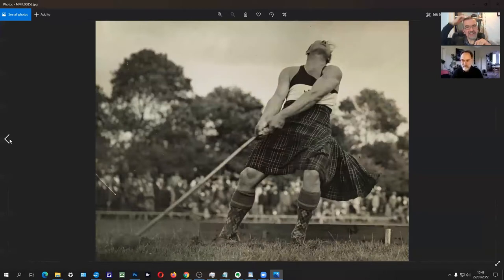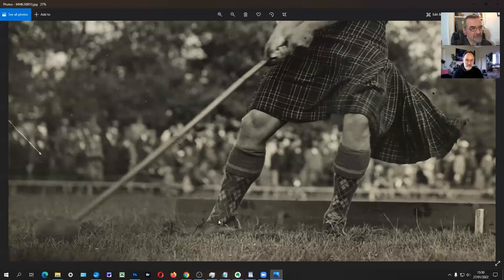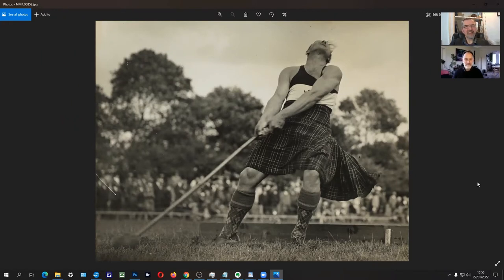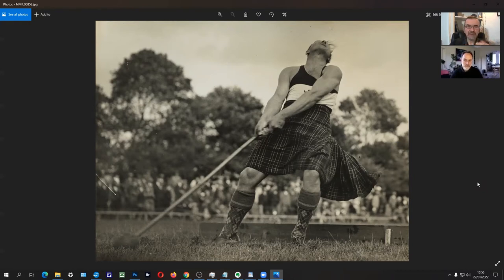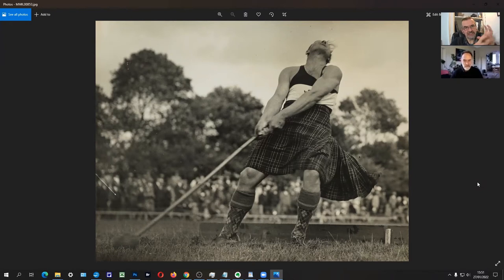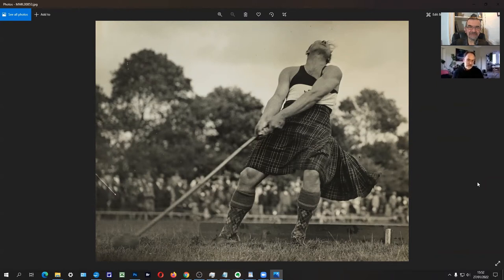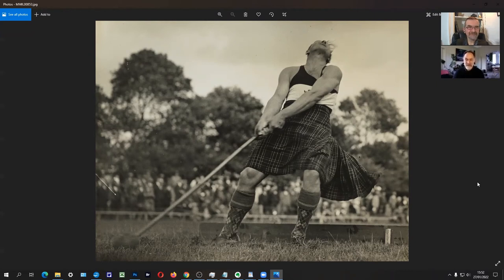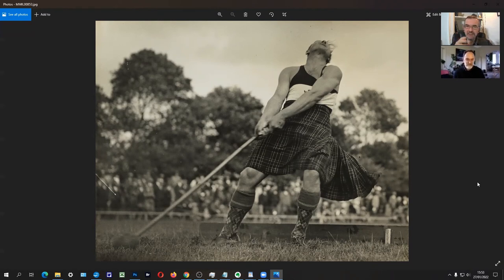17 Stewart, Glenlivet, Making His Winning Hammer Throw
Curator, Blake Milteer, and photographer, Kim Ayres, discuss the MacKinnon Collection of photographs.

Stewart, Glenlivet, Making His Winning Hammer Throw
Unknown photographer
Gelatin silver print; 1954
Frame: 43.9 x 59.2 x 2.5 cm (16 x 22 in)
MMK.00853

A selection of the collection is on display in the Mitchell Gallery of Kirkcudbright Galleries in SW Scotland from 11th December 2021 to 13th March 2022.

A photography competition is underway until 28th Feb 2022, to create a "Kirkcudbright Collection" of photos. Visit the Kirkcudbright Galleries website for more information.

The MacKinnon Collection

The National Galleries of Scotland
and the National Library of Scotland.

Jointly acquired with assistance from the National Lottery Heritage Fund, Scottish Government and Art Fund